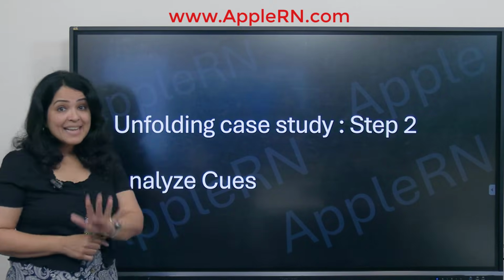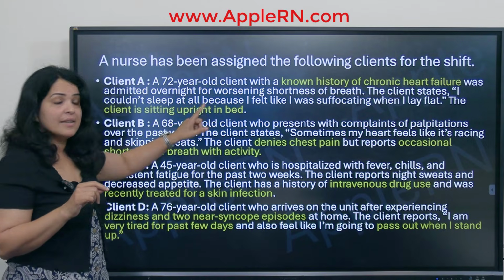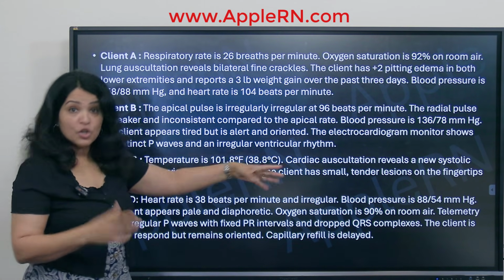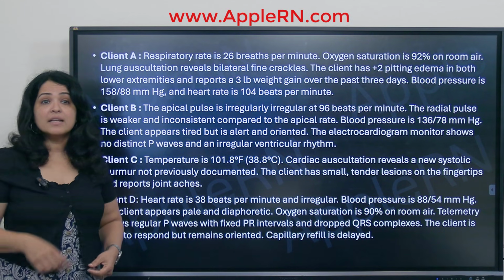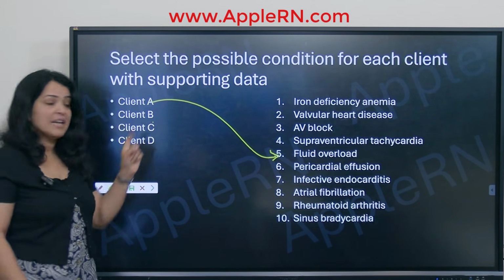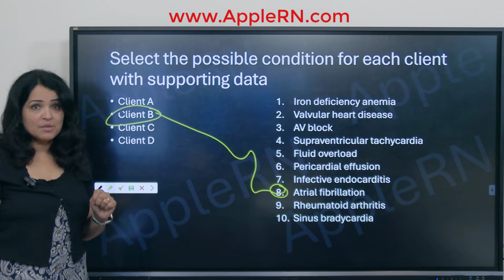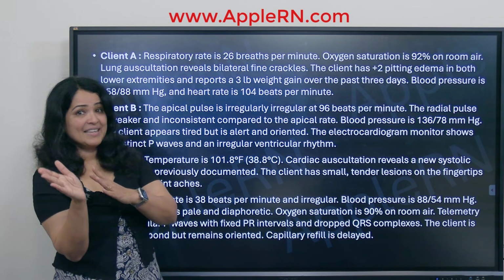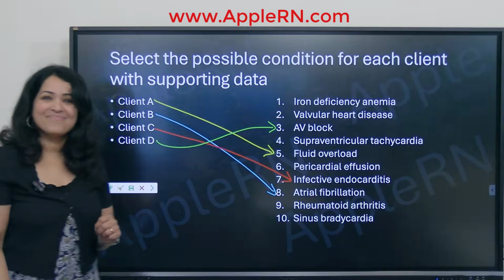NCLEX RN Multi-client case study Part 2 of 6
Get NCLEX-ready with AppleRN Classes!
Join Dr. Anila Simon, PhD, RN - your trusted NCLEX-RN mentor for a comprehensive and focused Next Generation NCLEX (NGN) Review. Whether you're just starting or need that final push, this all-in-one NCLEX preparatory course is designed to help you succeed.

What you’ll get:
- Expert-guided NGN prep lessons
- Live Pharmacology and recent questions discussions
- Practical strategies & exam tips
- Trusted support from AppleRN Classes
- 3000+ NGN questions
- Exam readiness tests
- Supportive discussion groups